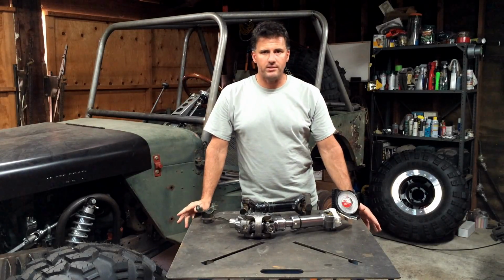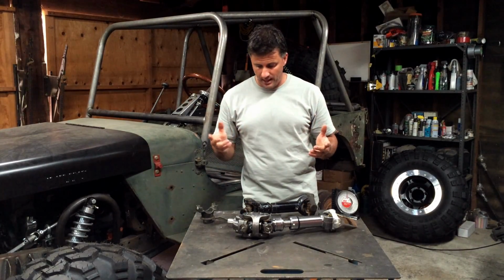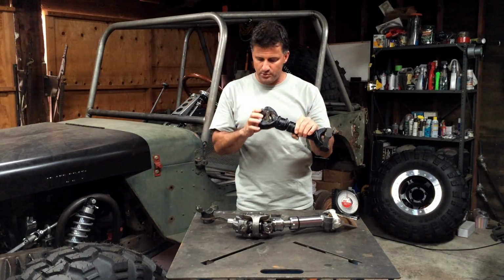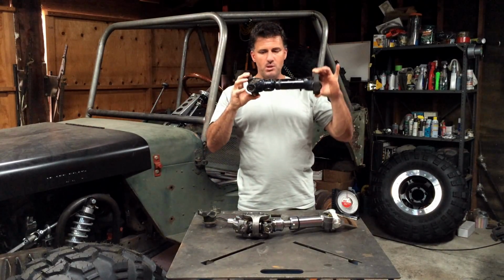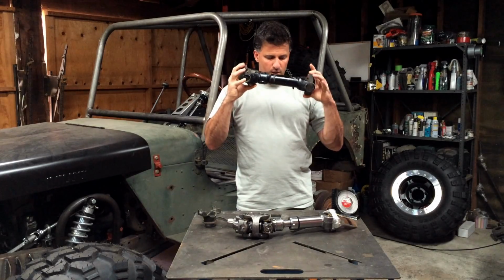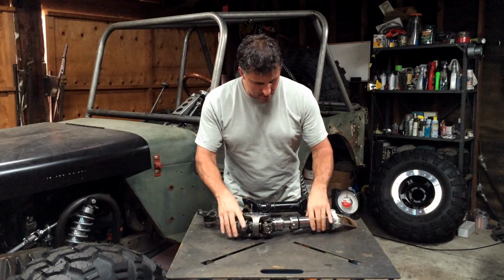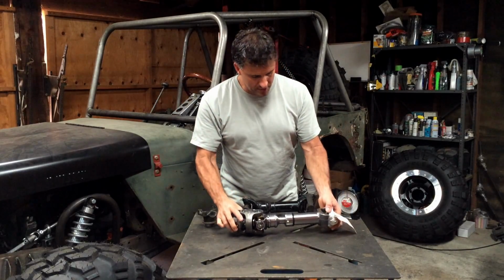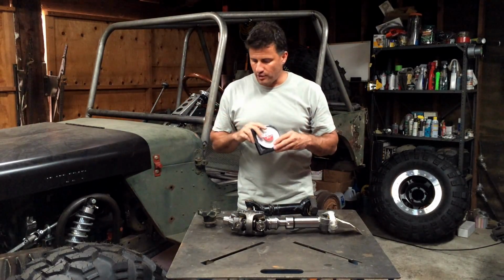John Cappa 4x4 Vlog 03: Correcting the most common driveshaft mistake I see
I see driveshaft failures all the time. The most common reason for failure is because of binding. Here is a bit of info on what to watch out for and how to set up your CV and non-cv driveshafts.